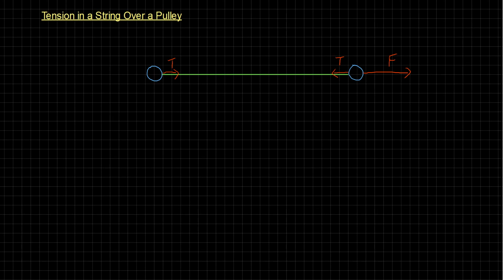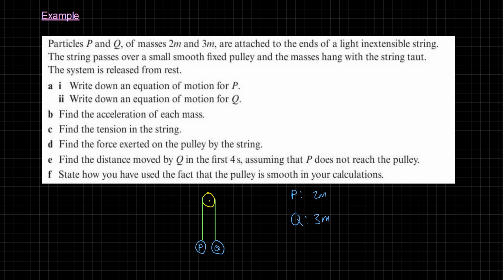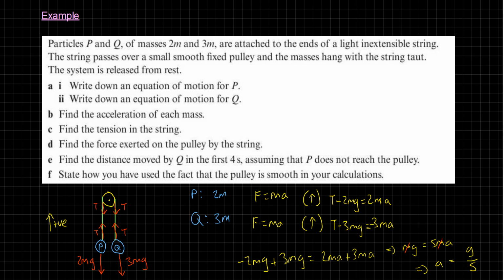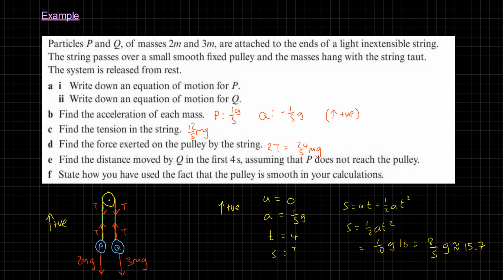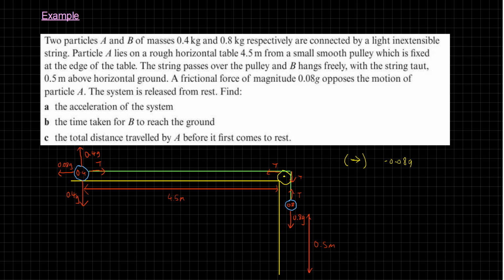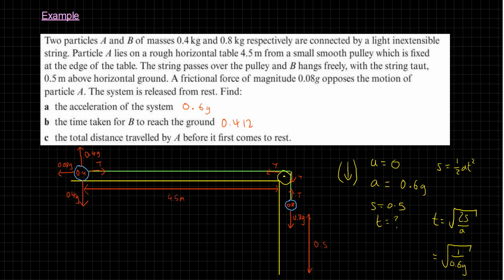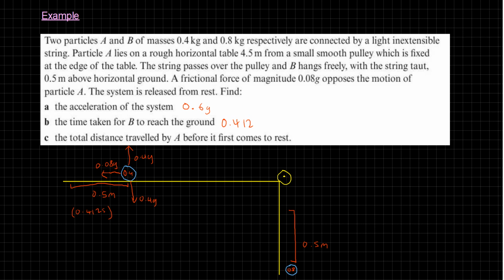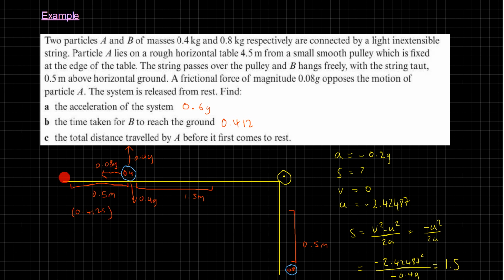M05 — Forces and Motion — Pulleys